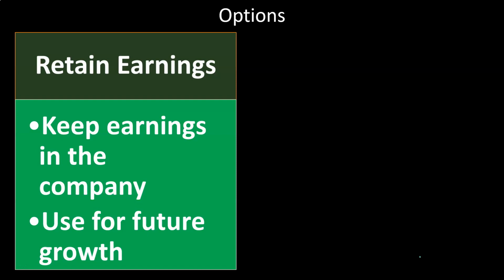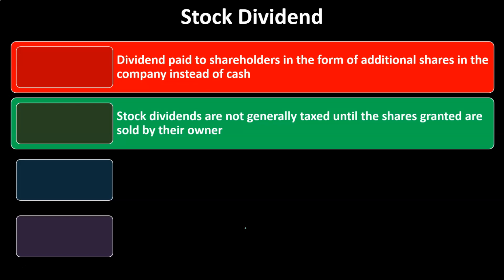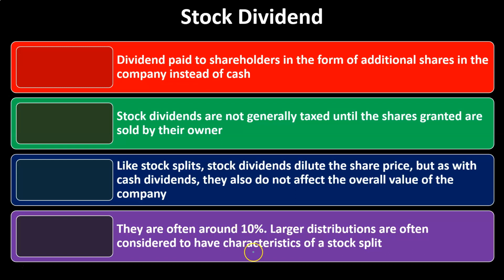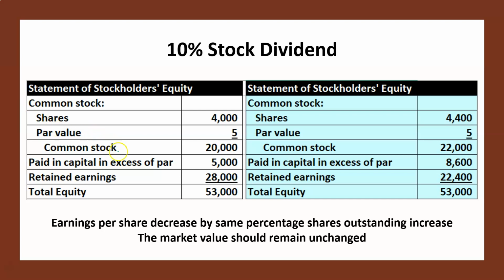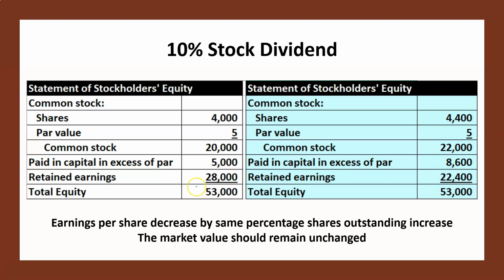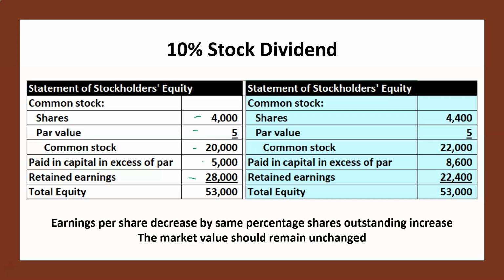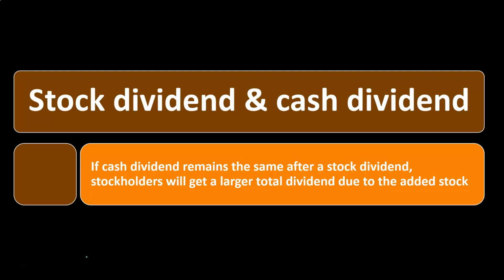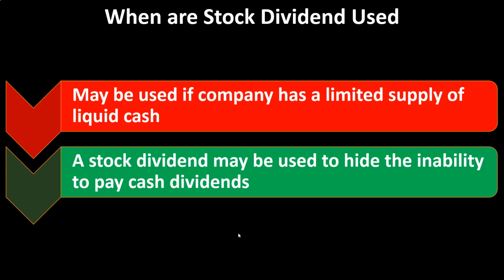Stock Dividend 1820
Stock Dividend